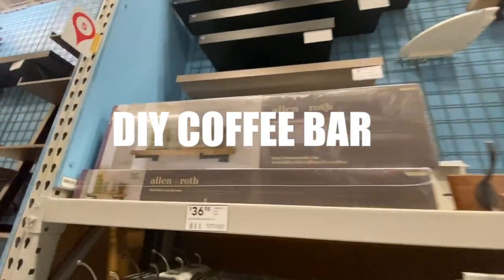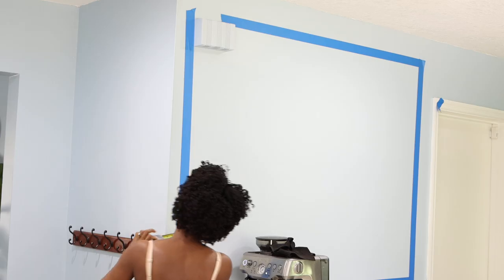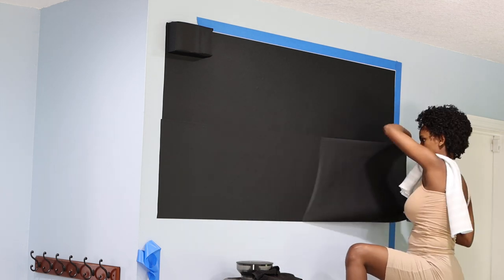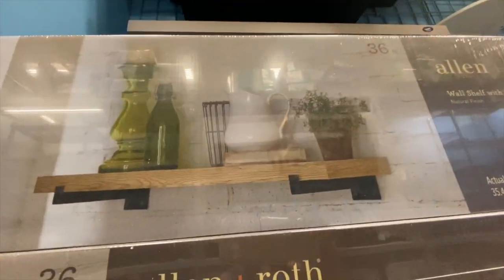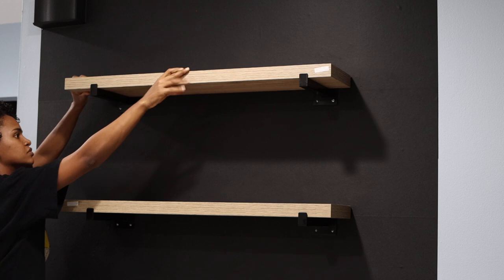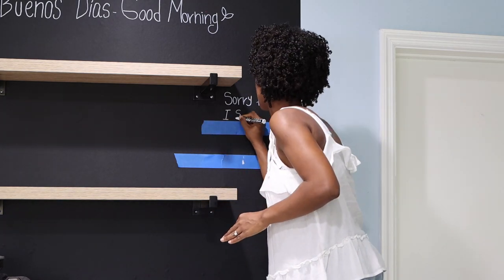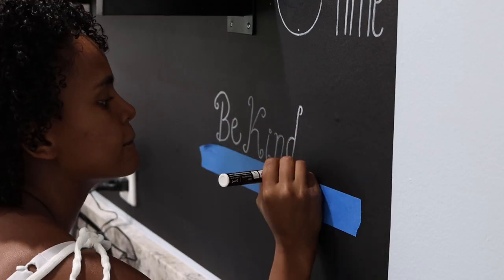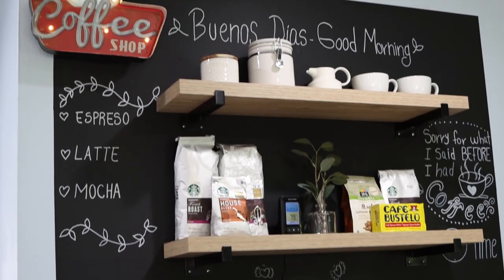DIY Coffee Station Super easy no paint Coffee bar ideas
Hello Friends! I'm back :) as you guys know I have been working on my kitchen for a little while now and I just finished creating this really cool coffee station in our home. The best part is that you don't need any paint and you cant get it done pretty quick.

Here are the things I used:

Coffee Sign
Chalk Markers